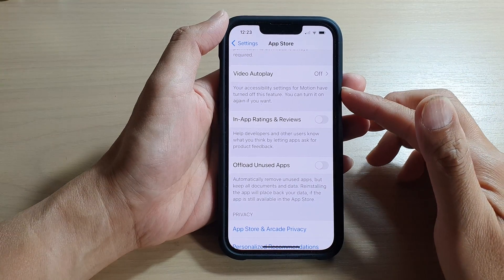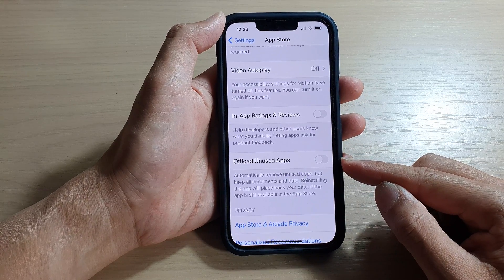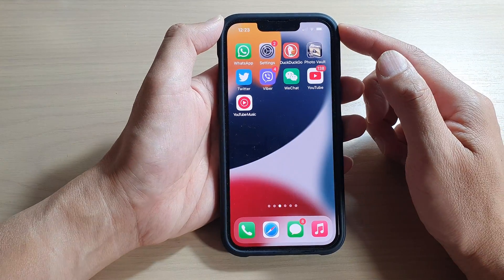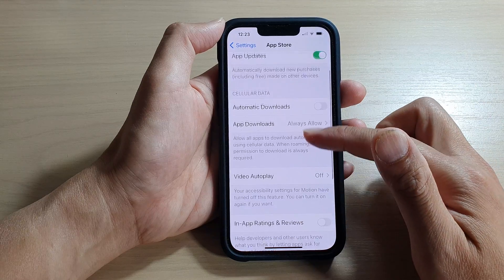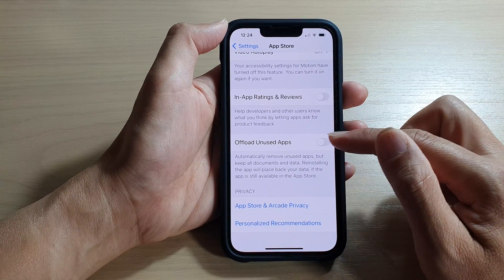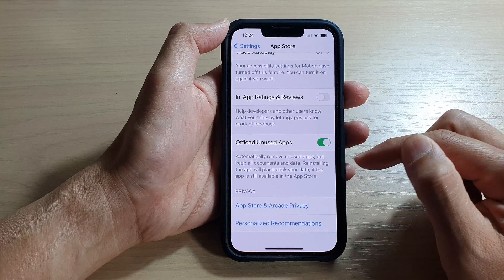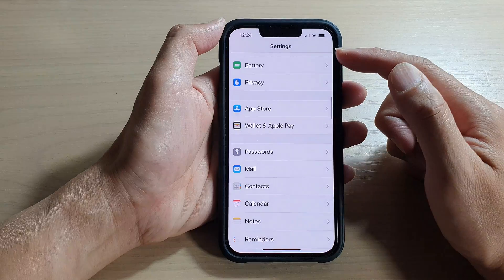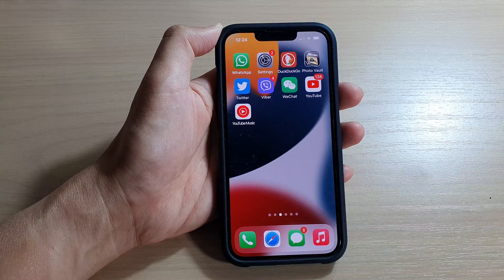iPhone 13/13 Pro: How to Enable/Disable Offload Unused Apps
Learn how you can enable or disable offload unused apps on the iPhone 13 / iPhone 13 Pro running iOS 15.